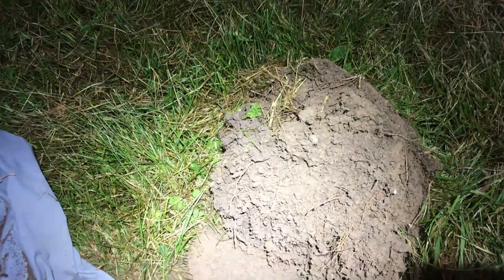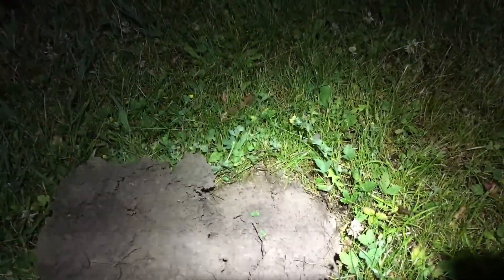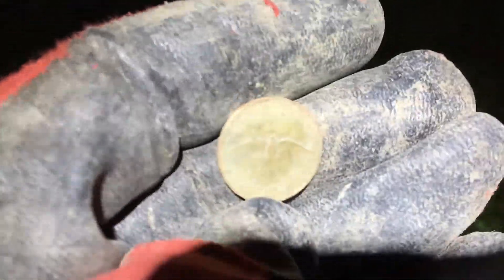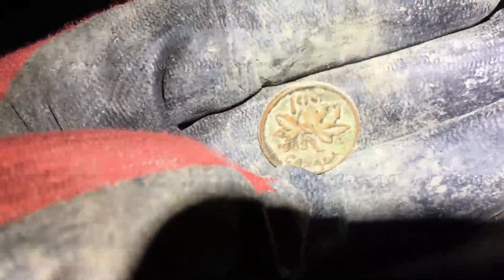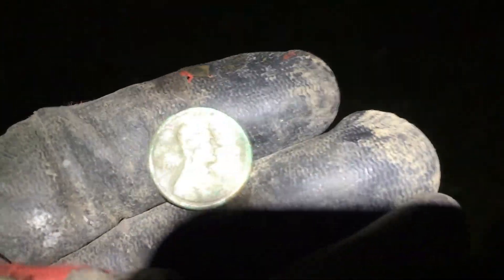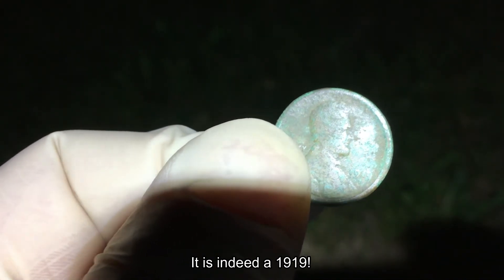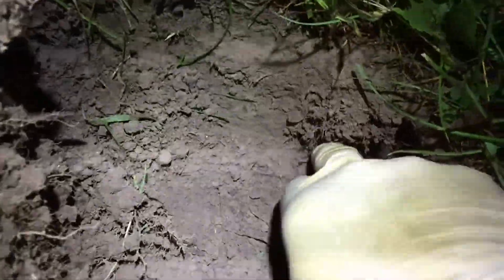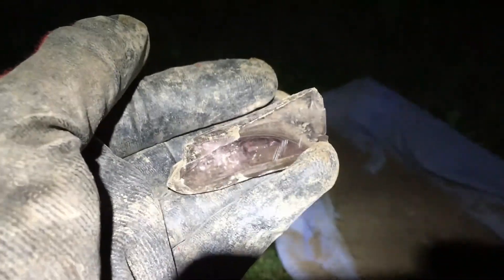Large and Green in Unexpected Places! - Silver Drought is Over!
Moving into new territory at the old park, my expectations weren't too high  but things always seem to unfold in the way you least expect it!